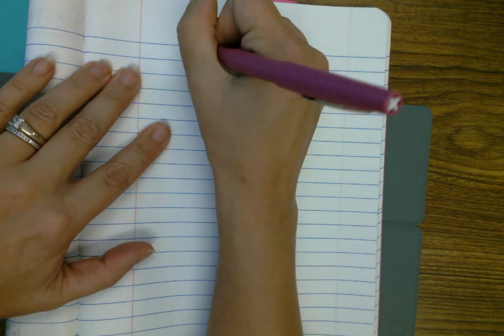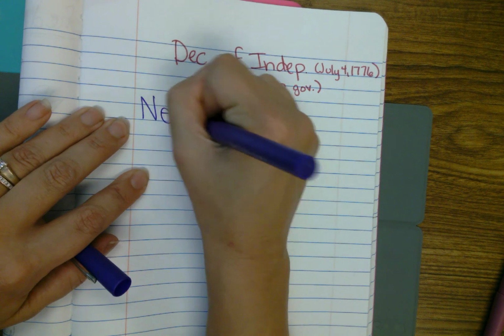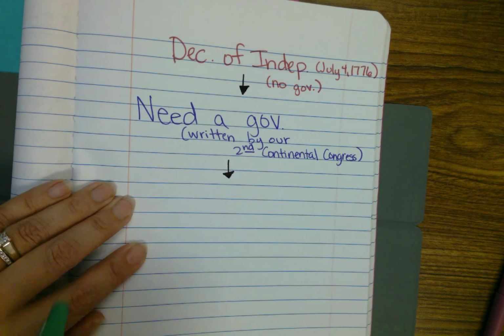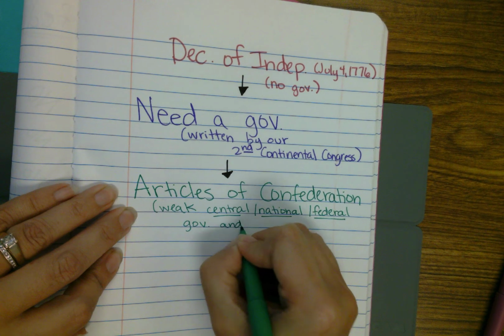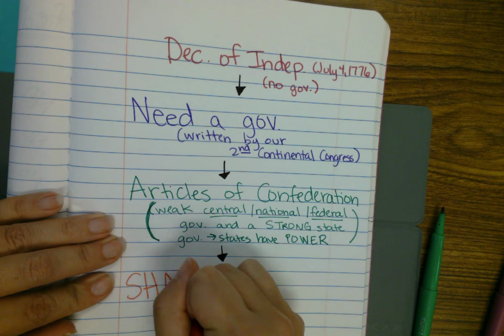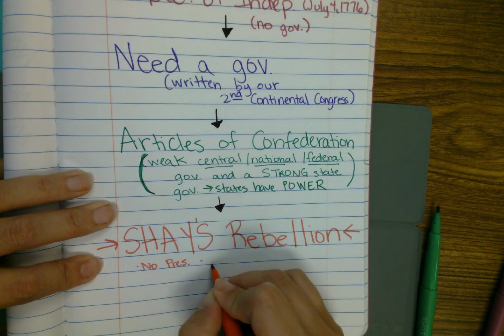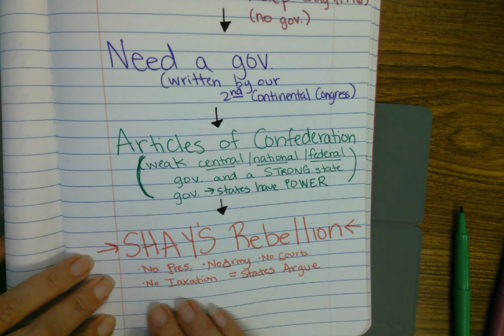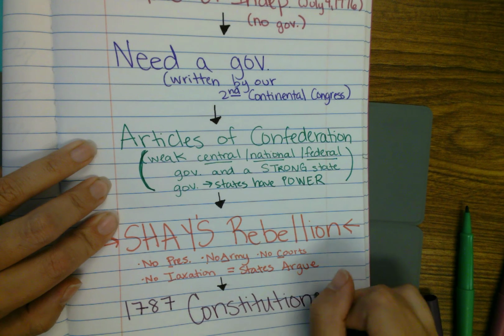Events to the Convention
Quick Notes on events that led to the Constitutional Convention